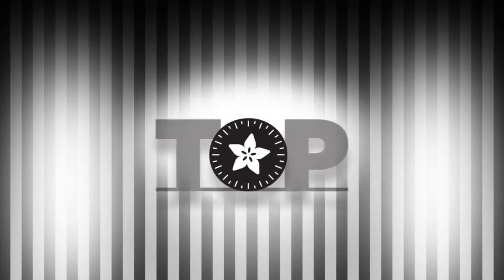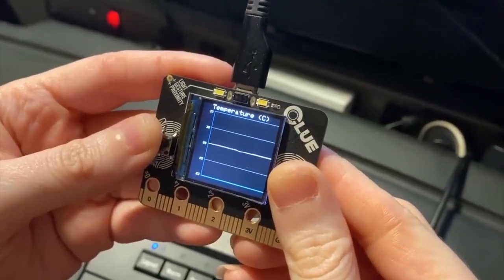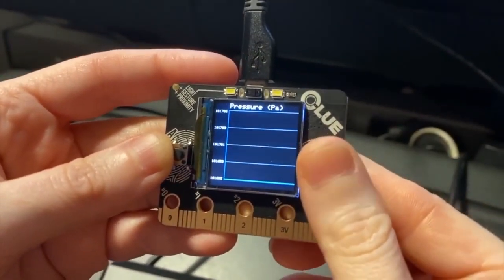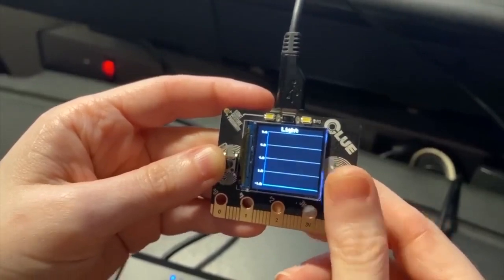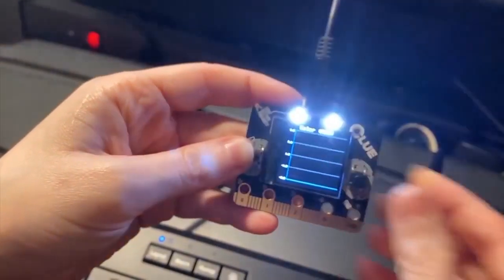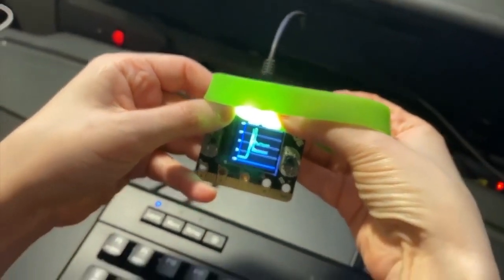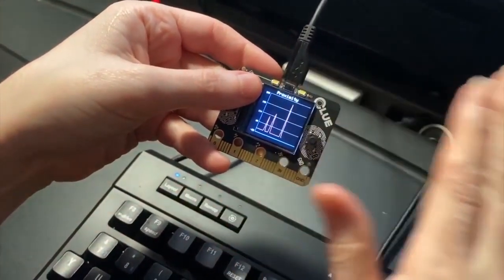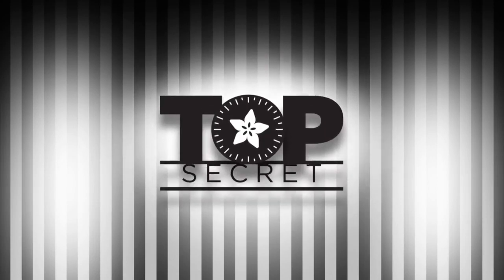Adafruit Top Secret! February 12, 2020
The news from the Adafruit factory in New York. Broadcast February 12, 2020